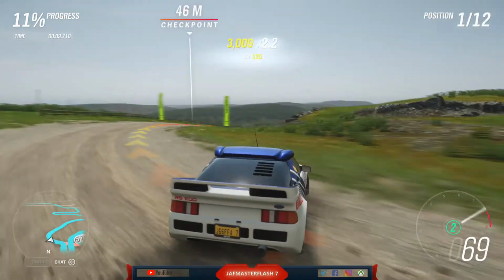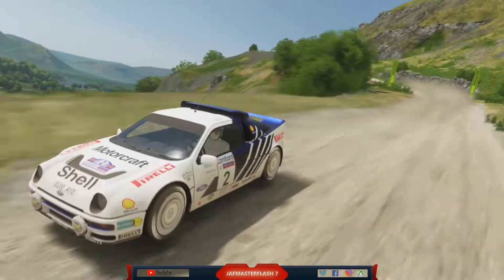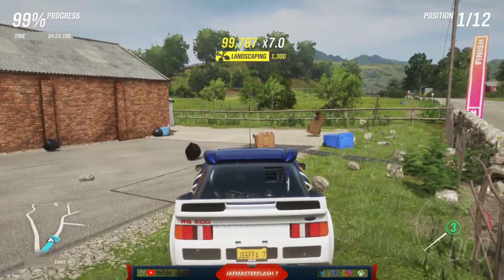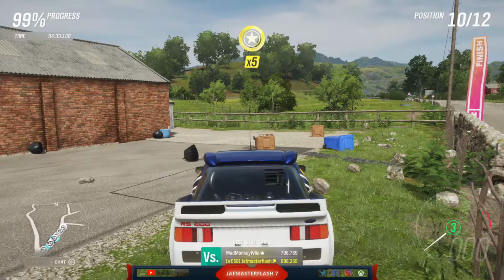Hoonigan Ford RS200 ConnerSpeed6 Youtuber Challenge Forza Horizon 4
Hey Forza Fans, we are back with Forza Horizon 4, taking on Youtuber Challenge created by the man @ConnerSpeed6  using the Hoonigan Ford RS200, this is  @Ken Block car & this is a beast of a challenge a mixture of both road & rally & to try & keep your skill score as well as go fast as you can is unreal

Connorspeed6 has made fantastic stage, he is an awesome blue printer & i am so glad that he created these stages, also turning the Hoonigan Ford RS200 into an Offroad beast was great too

Sit back & hope you enjoy Hoonigan Ford RS200 ConnerSpeed6 Youtuber Challenge Forza Horizon 4

So Who & What am I about!?

I'm just a guy who is really passionate about cars, from F1 cars to GT cars etc...after my disability became worse, my legs started to fail me I was forced to leave my job & I couldn't handle the boredom, my favourite hobby is gaming so I thought I would combine everything, then try & make a successful YouTube channel.